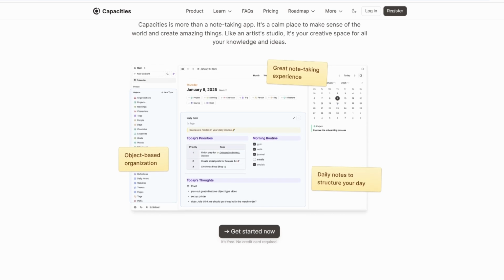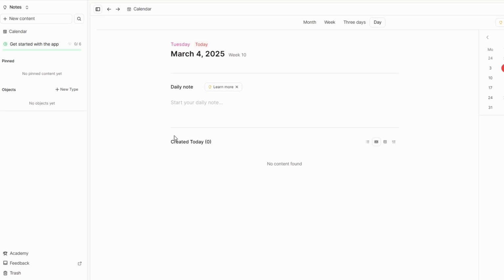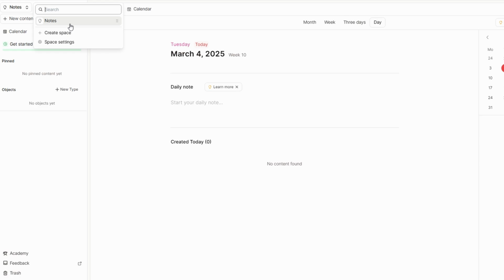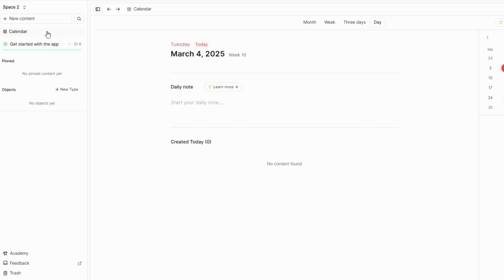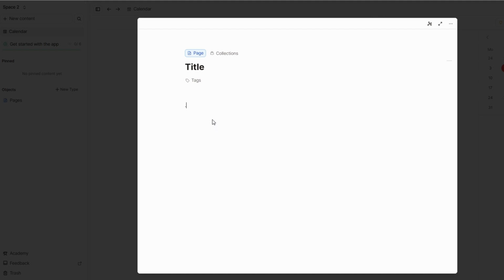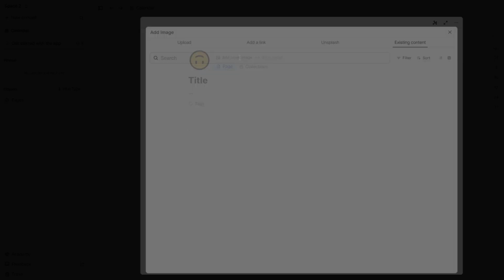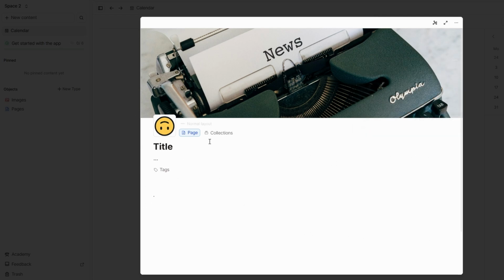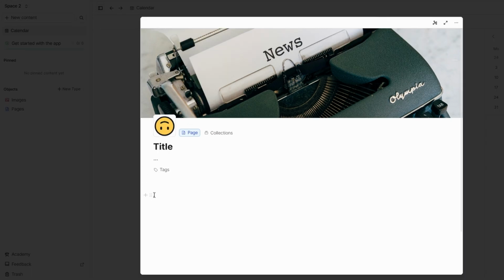How to Use Capacities 2025 | Capacities Tutorial for Beginners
In this comprehensive tutorial designed for beginners, we delve into the concept of capacities and their practical applications. Viewers will learn how to effectively utilize capacities in various contexts, enhancing their understanding and skills. This video provides step-by-step guidance, ensuring that even those new to the subject can follow along with ease. Join us as we explore the fundamentals of capacities and empower your learning journey.

May include capacities tutorial for beginners | how to use capacities,
how to use capacities app,
capacities note taking app,
capacities app tutorial,
capacities tutorial,
how to use capacities,
capacities app task management,
capacities mobile app,
how i use capacities